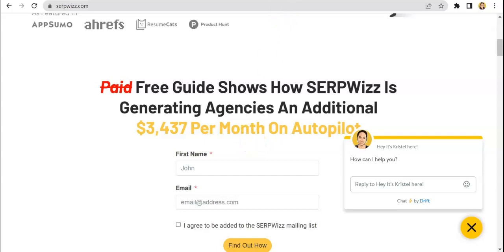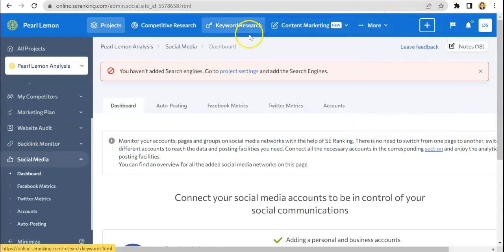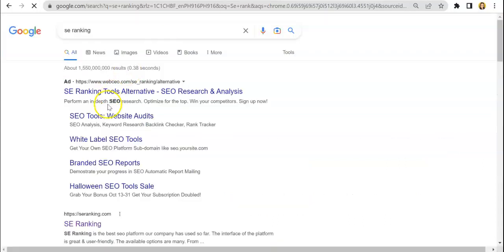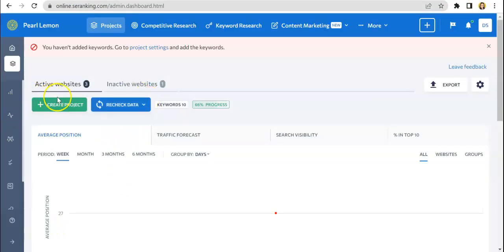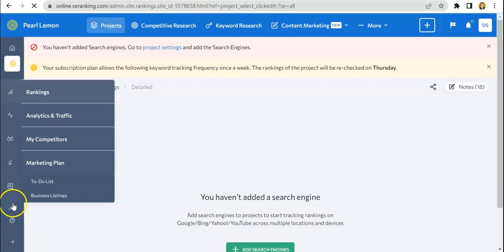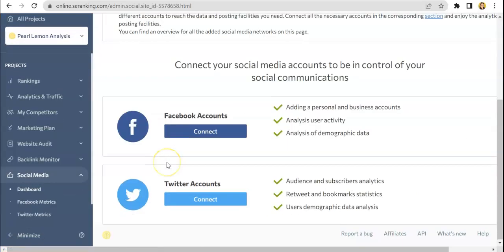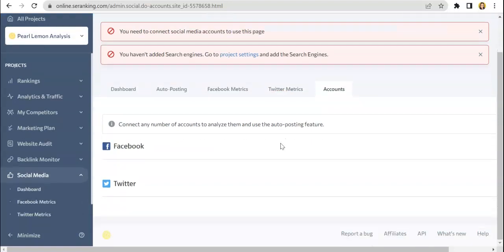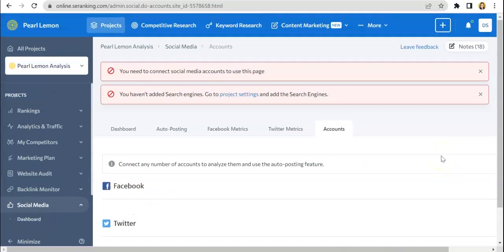Social Media Features Of SE Ranking Part 2 | SE Ranking Tutorials